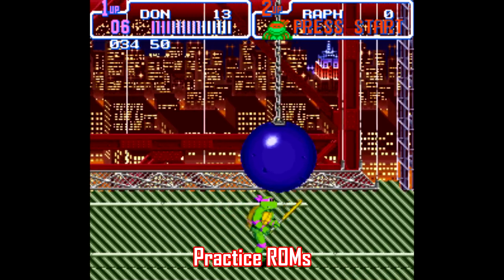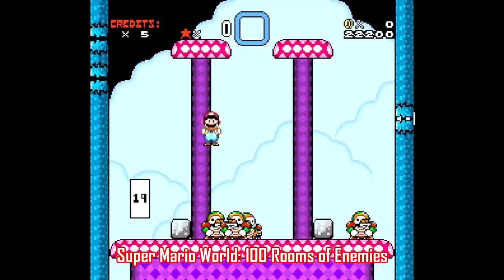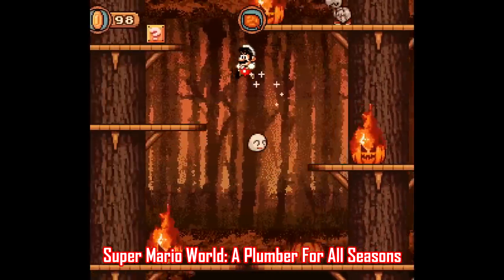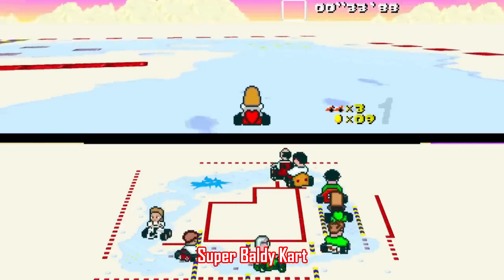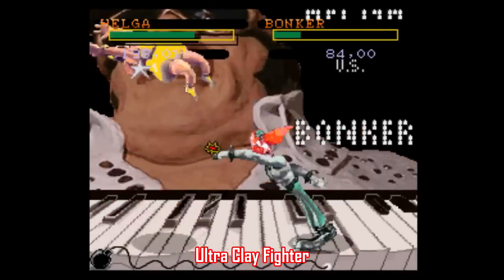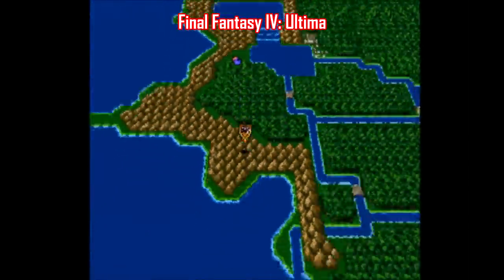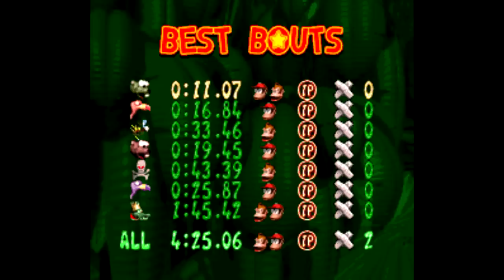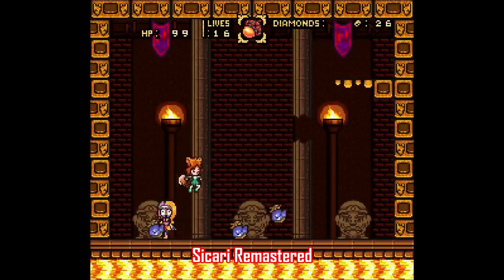Best Super Nintendo ROMhacks, Part 6 - SNESdrunk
Lunar IPS is a utility program that joins an IPS patch with a game ROM

If your patch is a BPS file format, use Beat instead

[0:46] Practice ROMs

[1:50] Super Mario World: 100 Rooms of Enemies
[2:41] Super Mario World: A Plumber For All Seasons
[3:34] Super Mario Kart: Epic Racers
[4:28] Super Mario Kart: Super Baldy Kart
[5:23] Ultra Clay Fighter
[6:06] Final Fantasy IV: Ultima
[6:56] Super Metroid Ancient Chozo
[7:43] Donkey Kong Country: Boss Blitz
[8:18] Sicari Remastered and Sicari 2 The Brink of Time